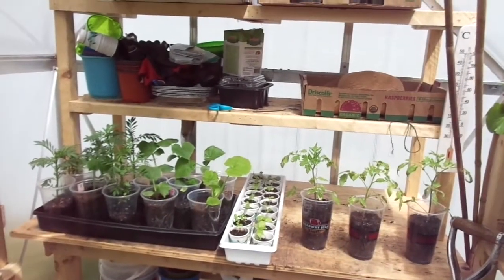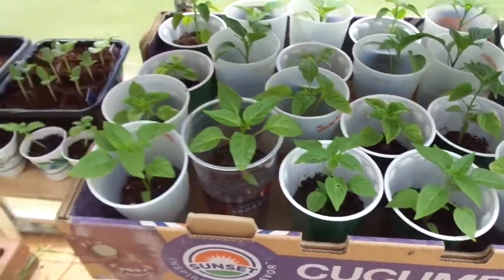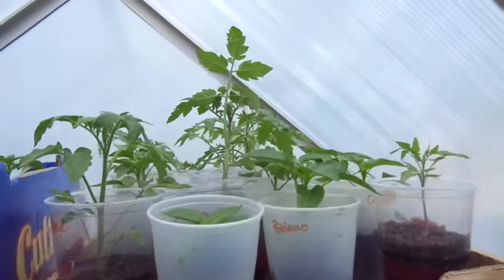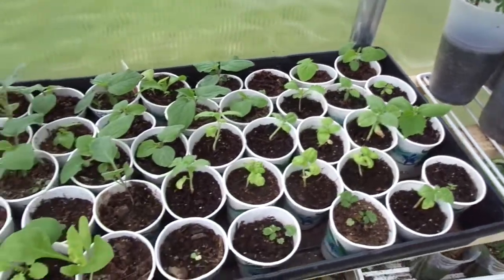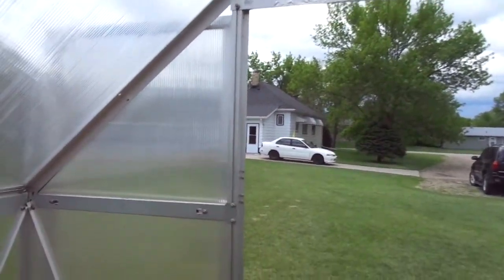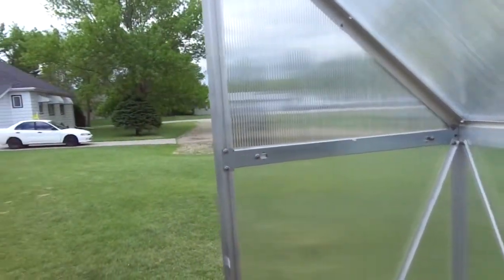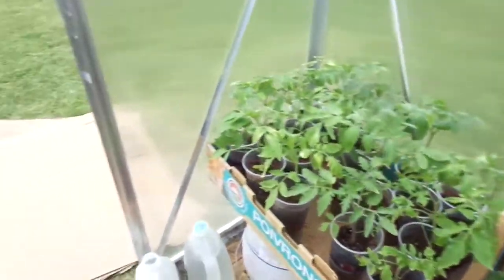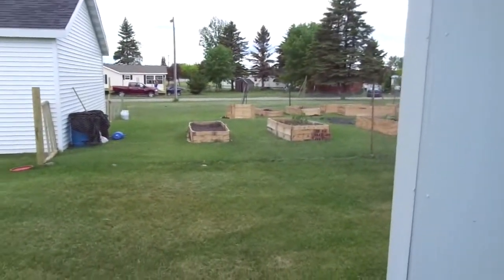Greenhouse Tour: Palram Mythos 6x8x6.5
Here is a quick tour of the greenhouse and what I have growing. I'm patiently waiting for the weather to cooperate but it seems like Old Man Winter want's to old off summer for as long as possible. Memorial day weekend was no exception!! It was cold, rainy, windy, cloudy, but we did have a few moments of beautiful sunshine.
Correction, the exact dimensions of the greenhouse is 6x8x6 1/2!!! Specs for the greenhouse is listed bellow.

Palram Nature Series Mythos 6' x 8' Hobby Greenhouse, Silver:
4mm twin-wall roof and side panels
Polycarbonate panels that block 99.9 percent of harmful solar UV rays
Rust-resistant aluminum frame    49 sq ft of growing space   6'6" of head room
Includes hand adjustable roof vent, rain gutters, lockable door handle and galvanized steel base
Snow load: 35 lbs per sq ft   Withstands winds up to 75 mph when incorporated with the anchoring kit